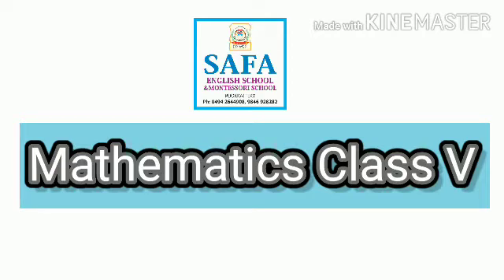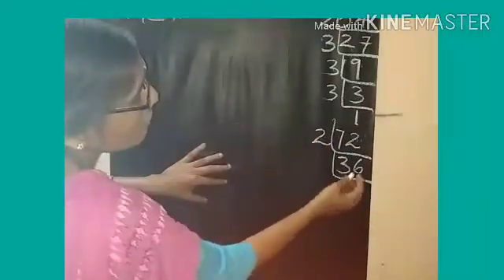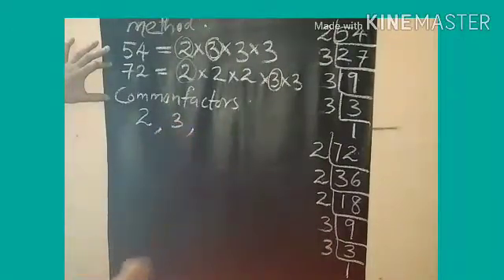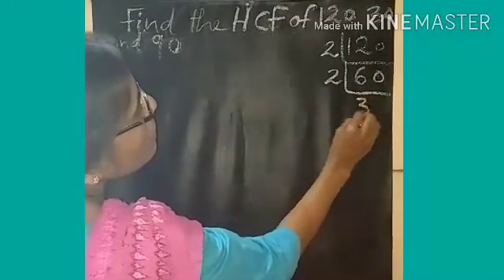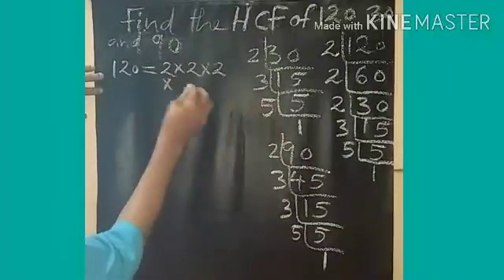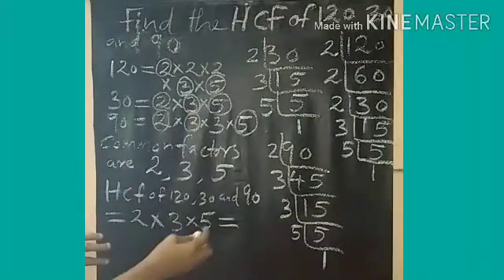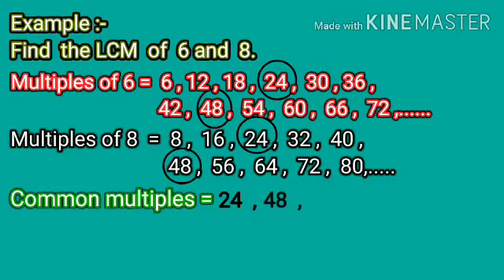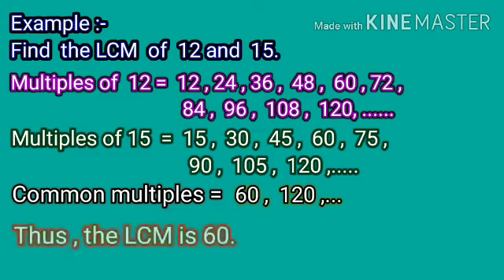MATHEMATICS CLASS Vth || FACTORS AND MULTIPLES || ONLINE CLASS || SAFA ENGLISH SCHOOL POOKKATTIRI.